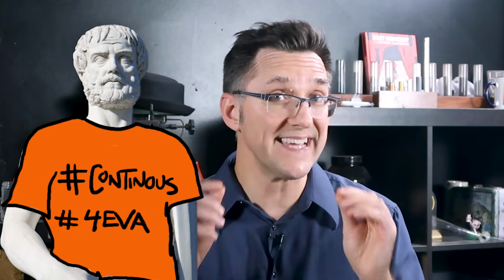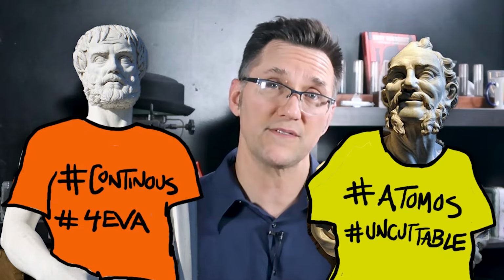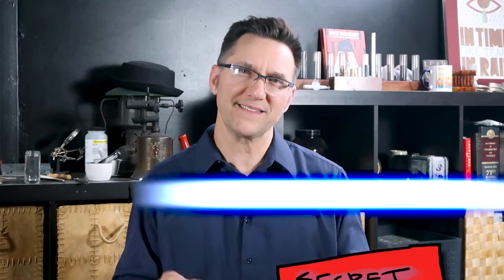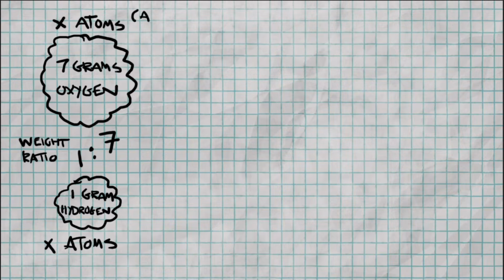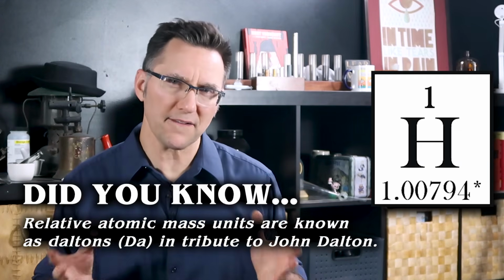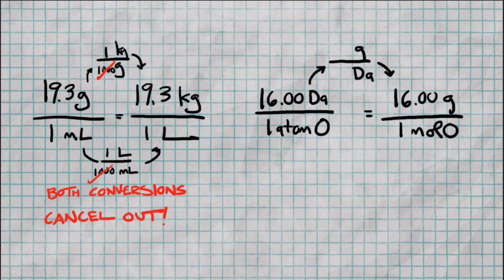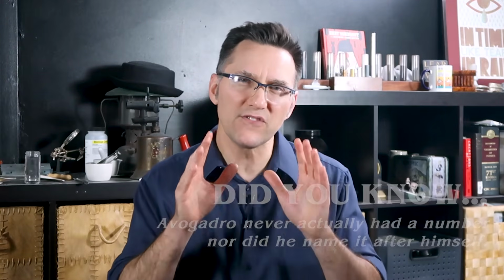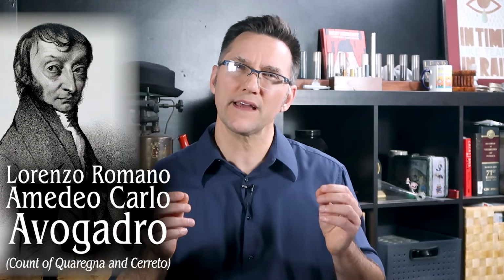The Big Idea Behind Avogadro's Number (That Most People Miss)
Are we really focusing on the right aspects of Avogadro's Number? Does a student even need it all? Avogadro didn't! But that doesn't mean it wasn't absolutely critical to the fate of the atomic view of matter. So let's go beyond the numeric value and dig into what makes this awesome.

So this is my entry to Flinn Scientific's 2021 Mole Day Contest!  It got SECOND PLACE so thanks for all the votes. Also thanks to Flinn Scientific for doing this... If you are a science teacher, you owe it to yourself to check out their chemistry catalog. It is an amazing resource.

All photographs courtesy of AIP Emilio Segrè Visual Archives